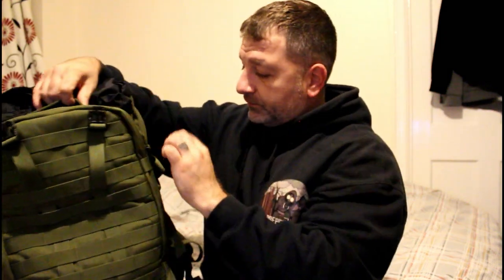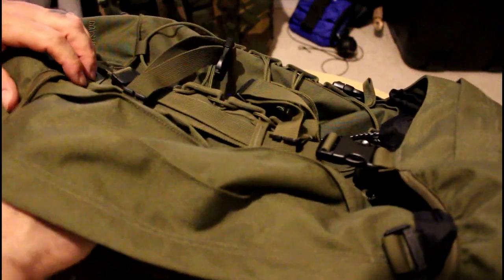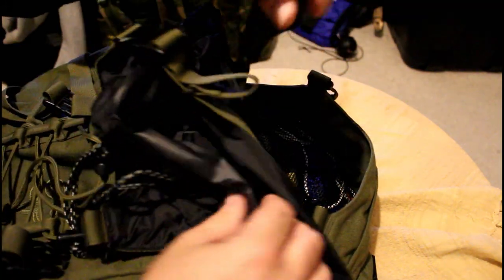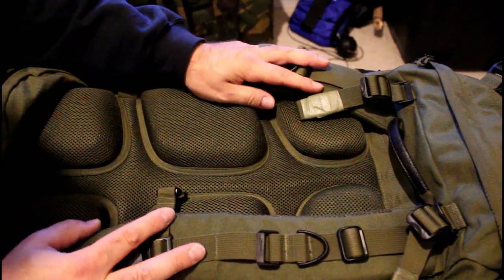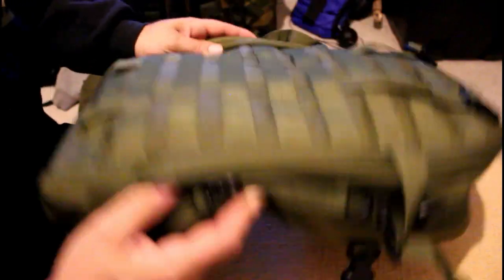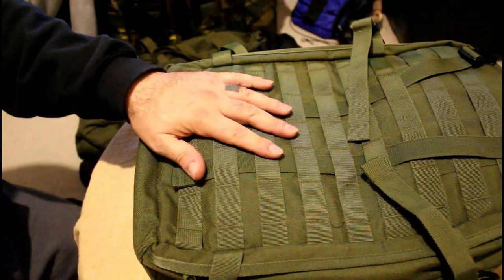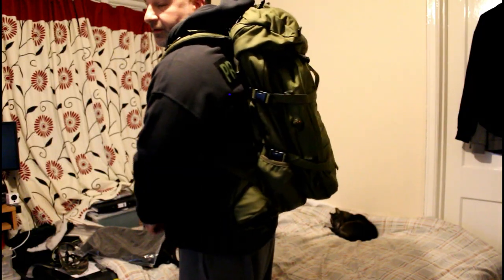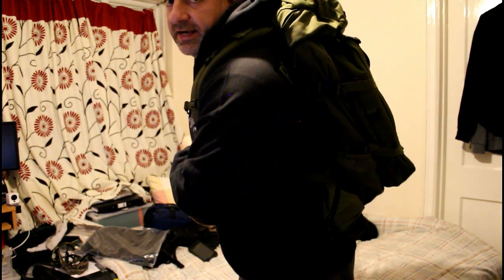Best Urban EDC Bag 2019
The Best Urban Everyday Carry EDC Backpack. This is a Crib Gogh rucksack with a Crib Gogh front pouch. One of the most comfortable bags I ever carried.
Facebook Prepper in the woods